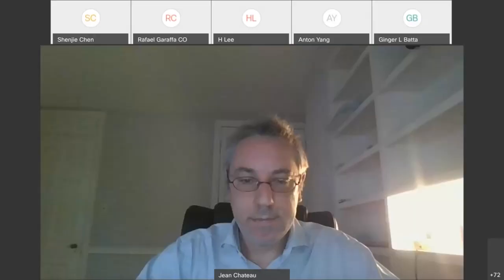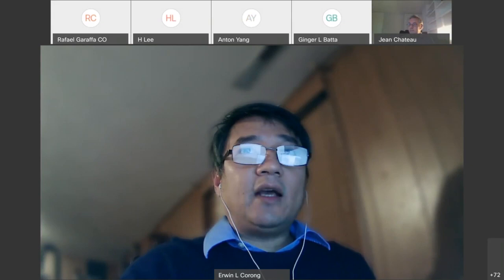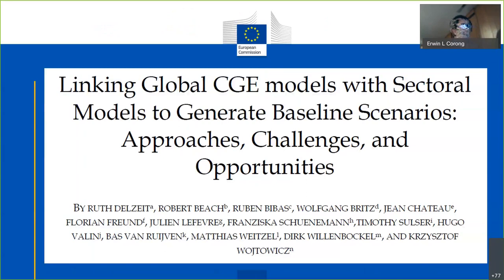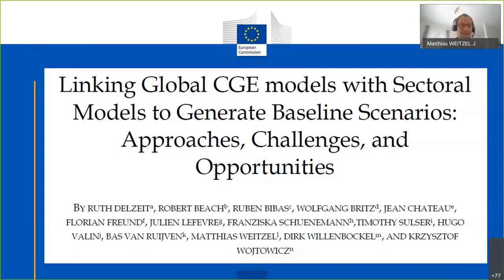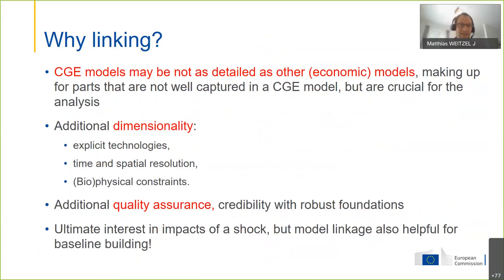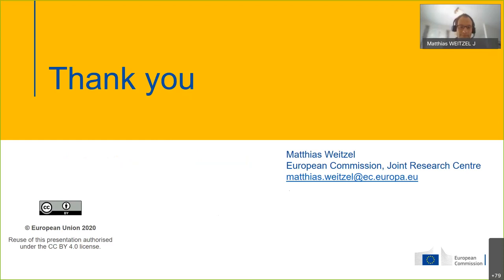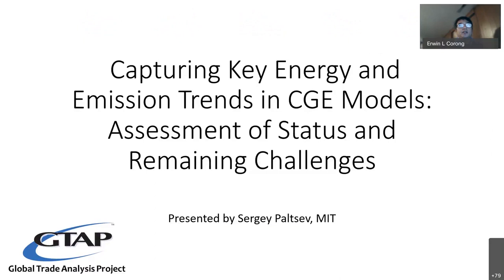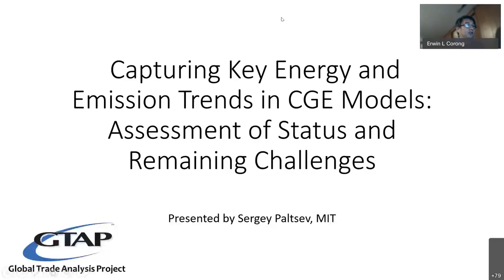GTAP Virtual Seminar Series, Vol 1, No 2 (2020) - Baselines for Dynamic CGE Models: Part 2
GTAP Virtual Seminar Series, Vol 1, No 2 (2020)

Baselines for Dynamic Computable General Equilibrium Models: Part 2